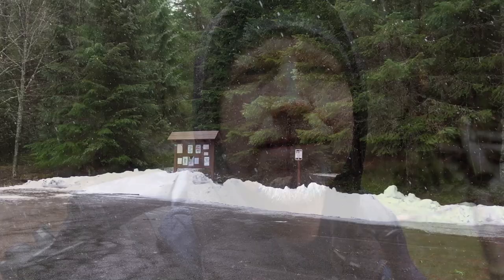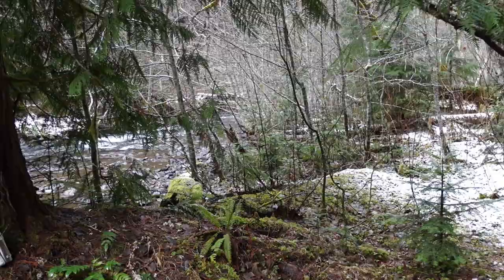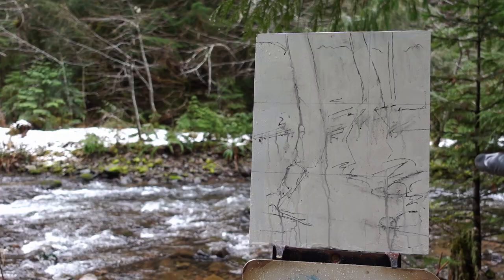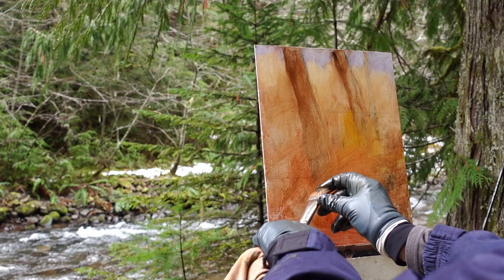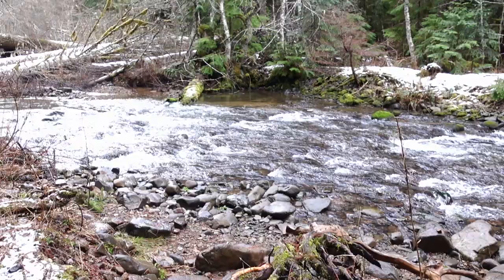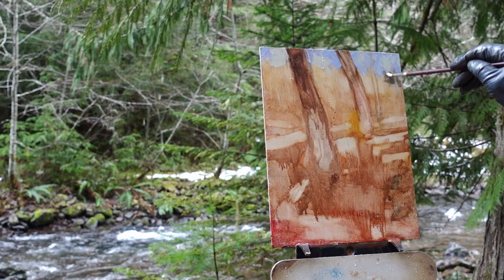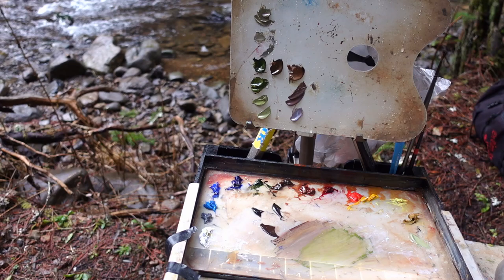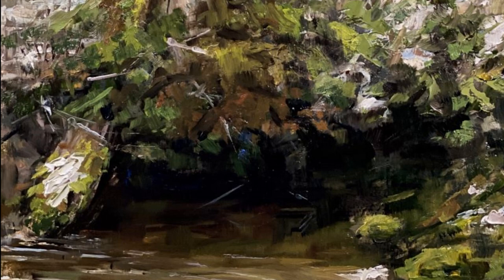WINTER HIKING AND PLEIN AIR PAINTING Greenwater Lakes Trail with Jon Bradham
nI this video, I do a winter hike along one of my favorite trails, the Greenwater Lakes Trail on the northern edge of Mount Rainier National Park.  I find a nice spot on the river bank to paint while it snows.